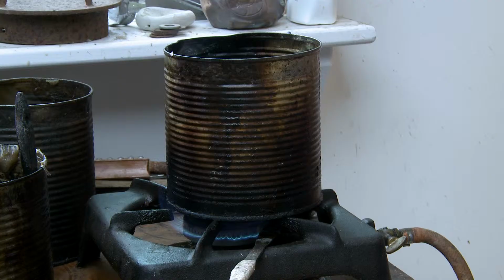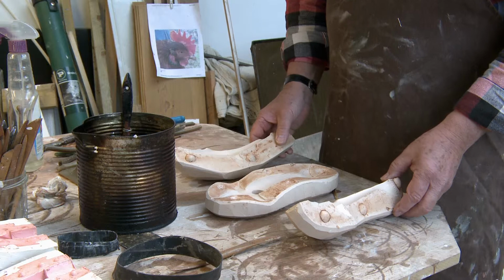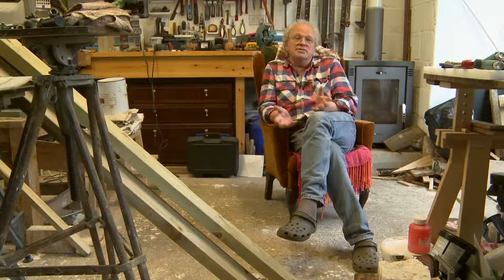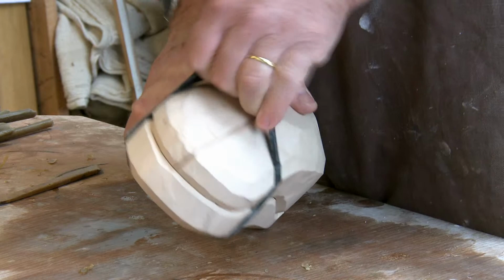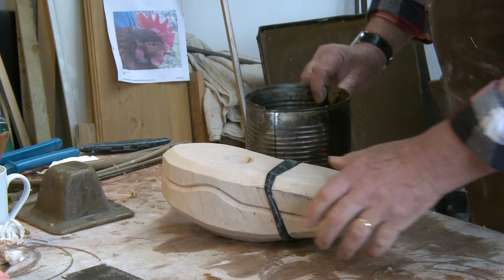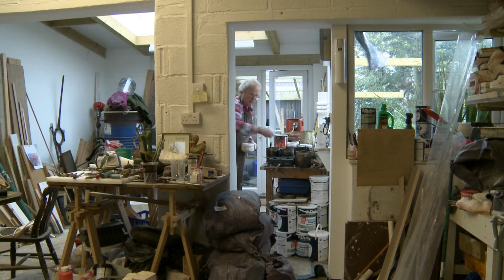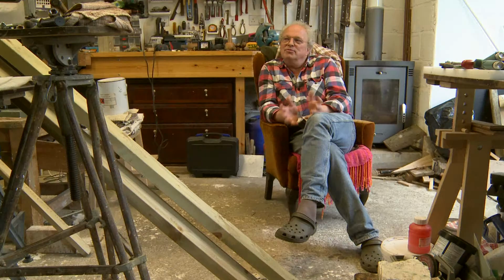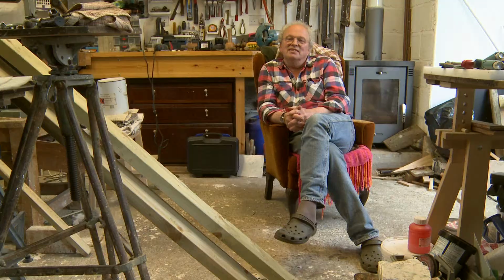"I cast thousands of dwarfs": Dorset Art Weeks 2014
Popular West Dorset sculptor Ian Middleton talks about the excitements of casting works of art while demonstrating the first stages of making a bronze dolphin. Ian reveals that his artistic career began when his parents bought him a kit for making models of Snow White & the Seven Dwarfs: except that he produced many more than seven. Ian went on to teach in colleges and schools, including Bryanston School in Dorset (arguably the most artistic and musical school in the UK). He's cast in jelly and chocolate and has an infectious joy in making. His method in this video derives from a process developed by Rolls Royce in the 1940s for precision aeronautical engineering. He comments: "I don't think Rolls Royce ever thought that people would be casting in oil drums in their back yard."

He adds: "Every time I open a mould, whether it's mine, or when I was teaching if it was a student's, I'd get really excited about it, every time, and when I chip plaster out of moulds, it's just really, really, interesting.

"It's like a birth, it's a wonderful experience.

"And" - he says this with a winning smile - "I've had that since I was seven."

This is Part I of two (or possibly even three) videos featuring Ian on this Dorset Visual Arts YouTube Channel.

The second (soon to be uploaded) shows new work from a recent fellowship at Chelsea College of Arts, and Ian discusses his thematic obsessions ("I'm interested in politics, religion... the forces that seek to manipulate us and rip us off").

He also outlines the attractions of the show in which he's taking part for Dorset Art Weeks 2014, with the painter Jane Hedges and the painter and printmaker Duff Pearce. The work of all three artists can be seen at Dorset Art Weeks venue 147: Little Goyle Studios, Monkton Wyld, Bridport, Dorset, DT6 6DA, between May 24th and June 8th (Closed Fridays).

PS his dog appears too. His dog is great.